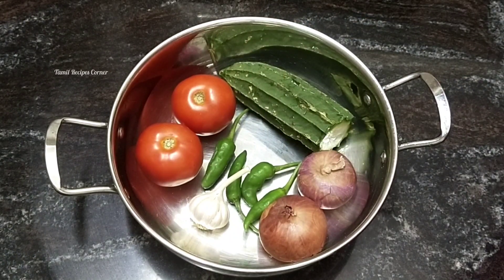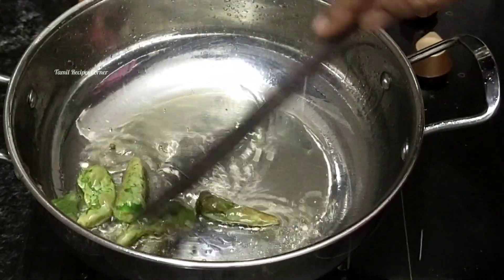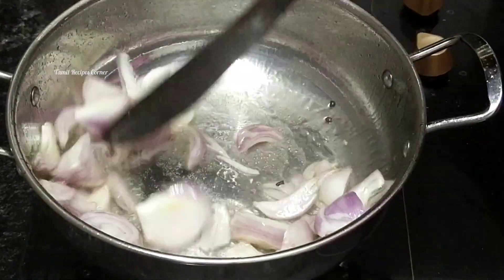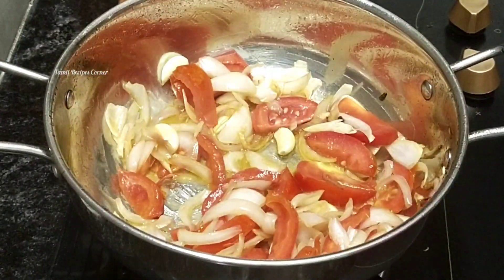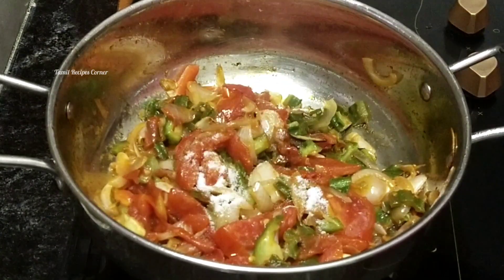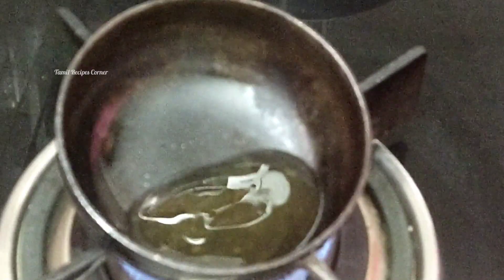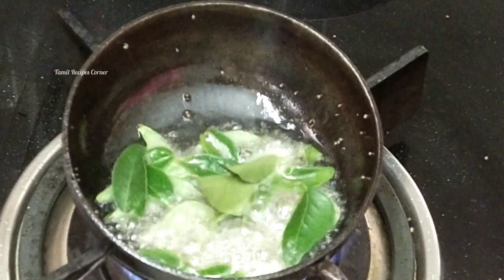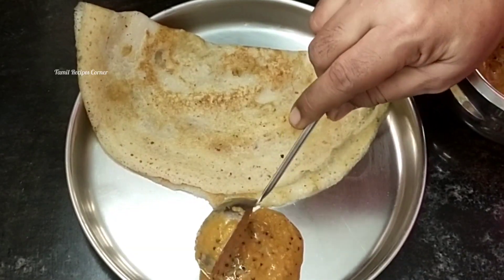இட்லி தோசை சப்பாத்திக்கு இப்படி செஞ்சி பாருங்க டேஸ்ட் மறக்கவே மறக்காது...